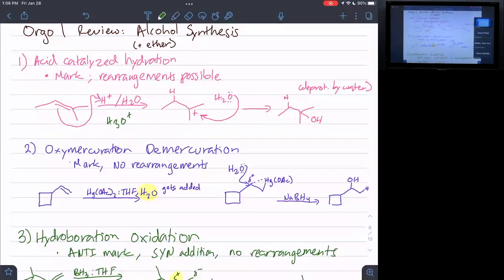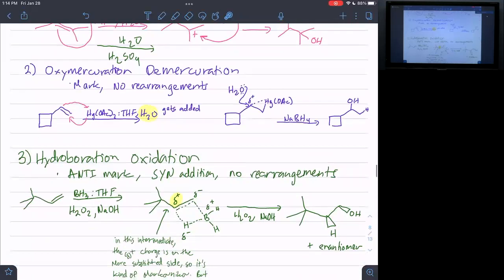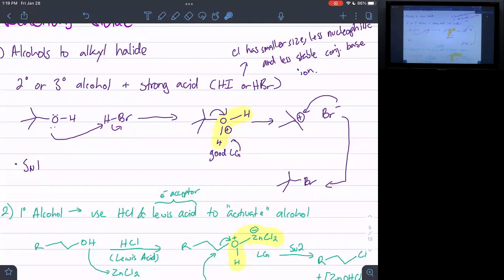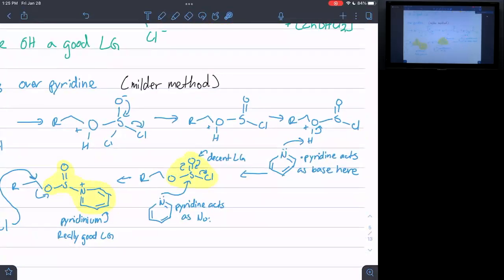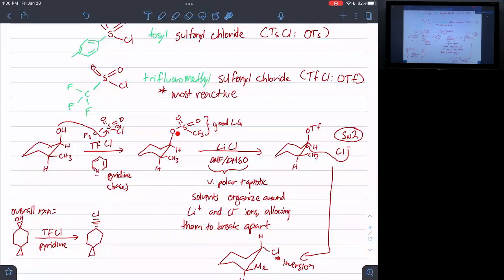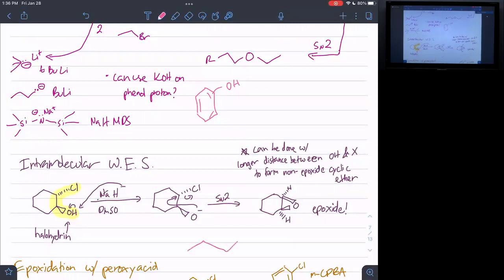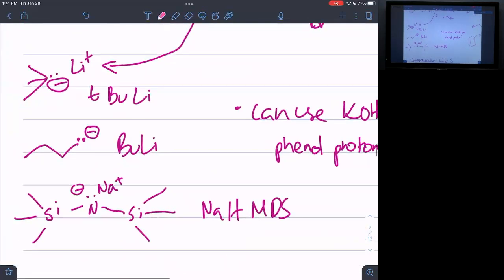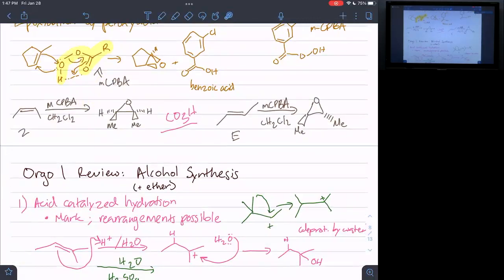1/28 SI - Ch. 11 Mechanisms